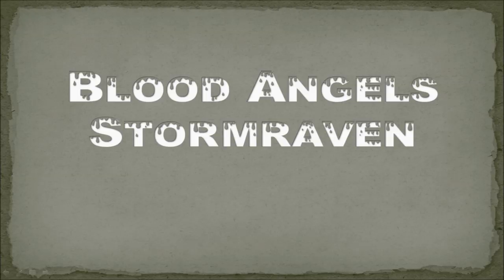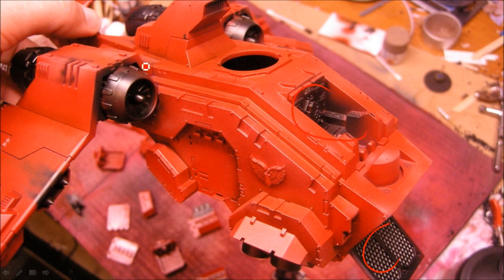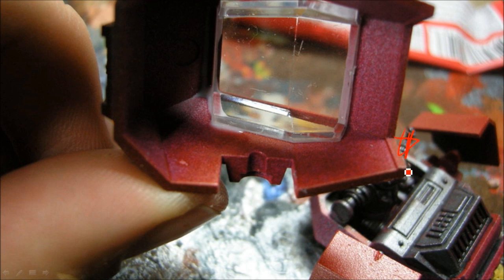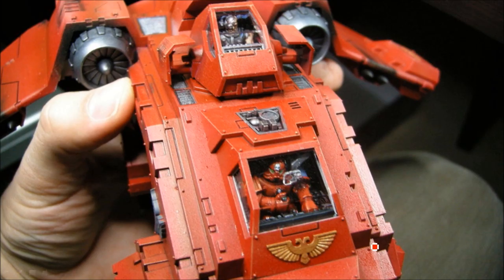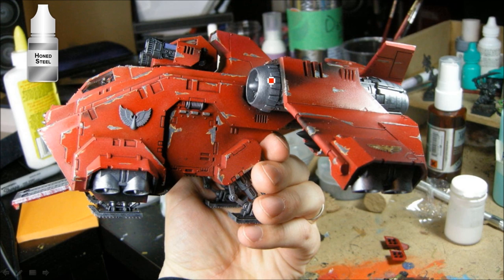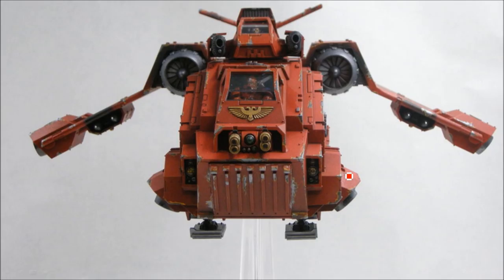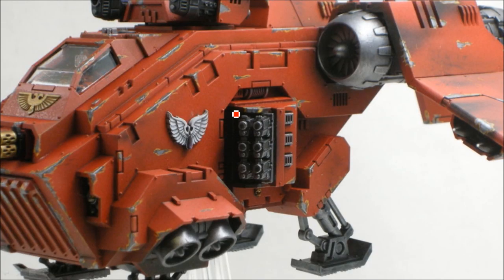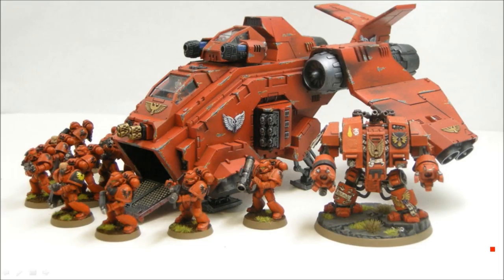How to Paint Stormraven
A painting and magnetization tutorial of the Blood Angels Stormraven for Warhammer 40k.